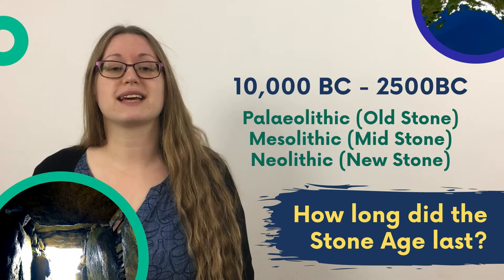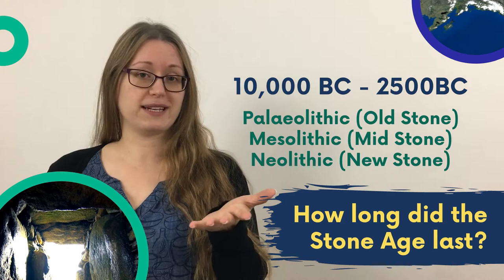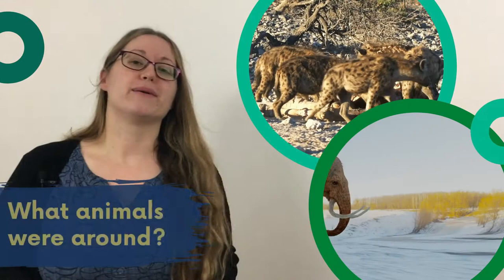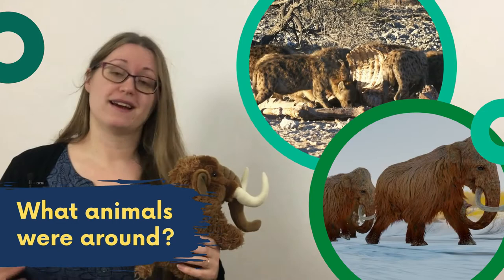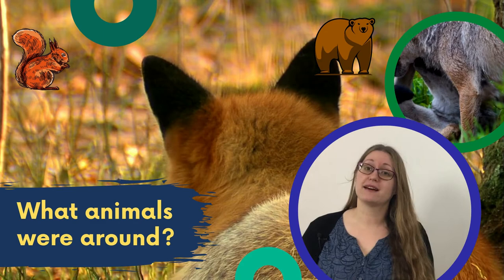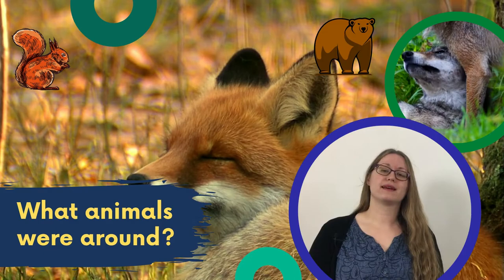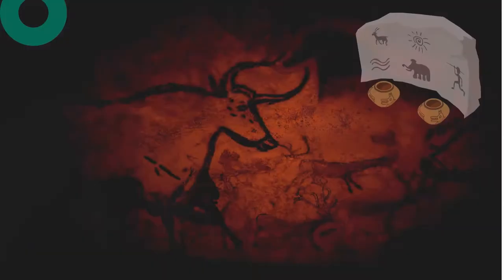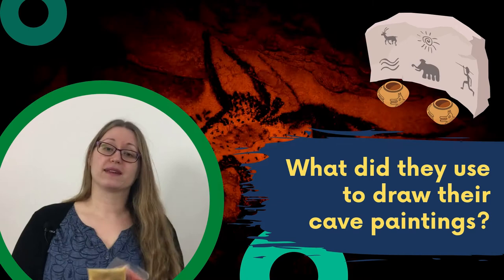AskTheMuseum - Life In The Stone Age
In this video we are answering some questions from the children in Class 3 at Hotwells Primary School. They have been learning all about life in the Stone Age and want to know more about the tools, animals, food and even games that the Stone Age people played.

There is also another video all about Stone Age tools and how they're made (a process called flint-knapping), which can be watched

Weston Museum offers a variety of resources, information and sessions for both schools and community groups. To find out more head to the museum